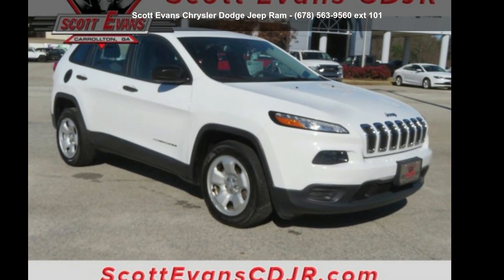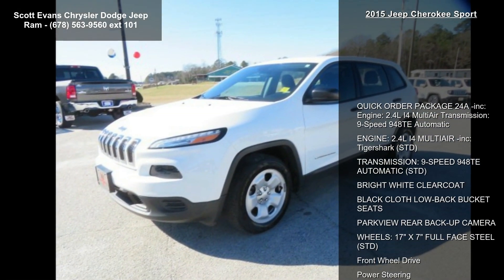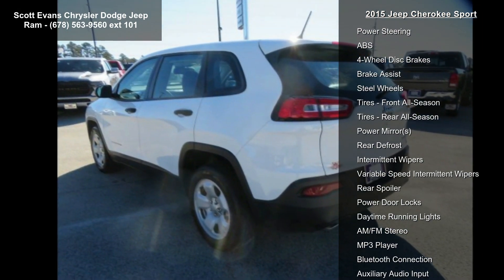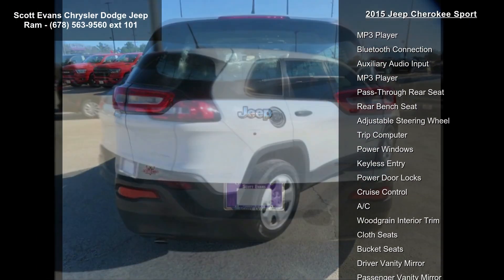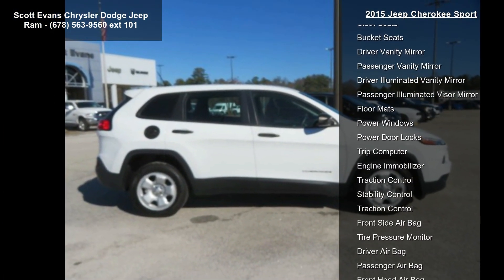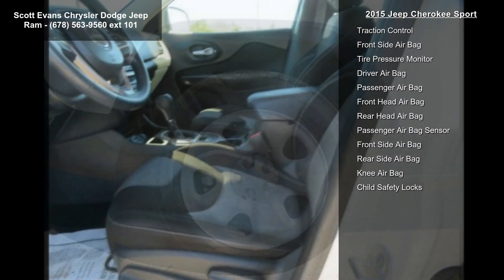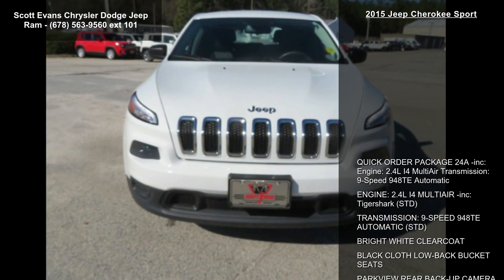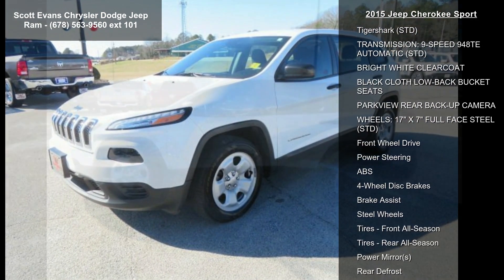2015 Jeep Cherokee Sport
Reviews:
 * If you think anything that looks like an off-roader should be an off-roader - especially if there's a Jeep badge on the nose - then the 2015 Jeep Cherokee SUV is for you. Source: KBB.com
 * Smooth and refined V6 engine; smooth and quiet ride; spacious passenger quarters; abundance of available high-end tech features; Trailhawk offers unique off-road capability for the segment. Source: Edmunds
* For 2015, this famed Jeep Cherokee remains full of sophistication, styling and technology. The body of the Cherokee is cutting edge with an appearance that is aerodynamic. It features aggressively angled LED headlights, and a rear tailgate with stunning curves. Even the signature Jeep 7-slotted Grille is a modern refined look, but is still instantly recognizable.